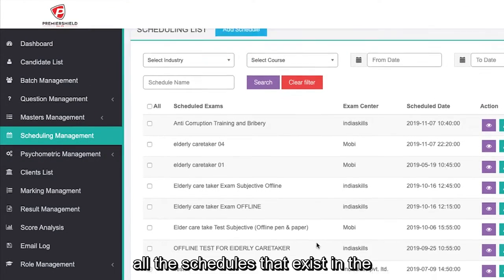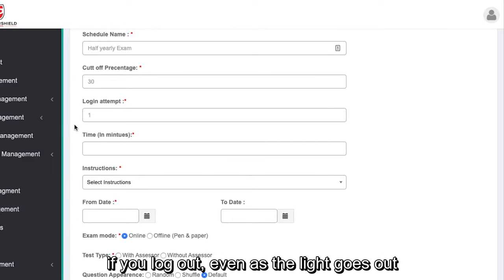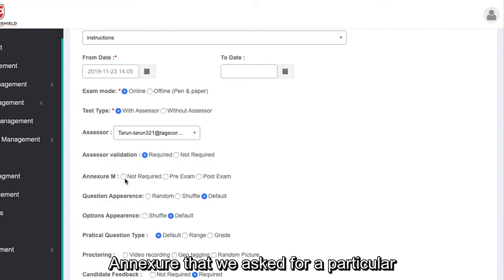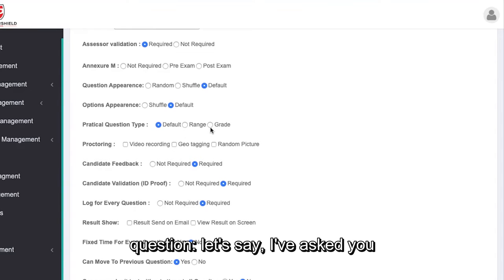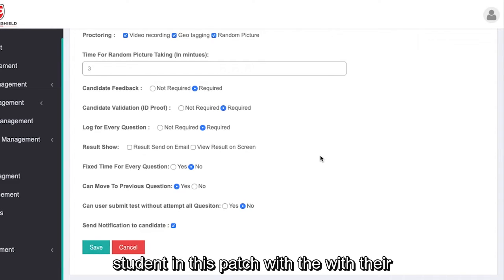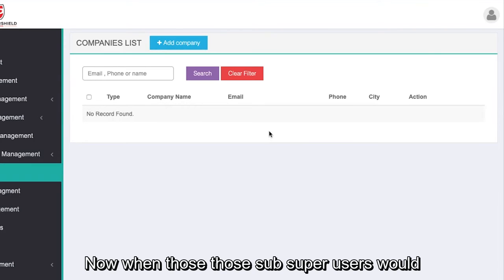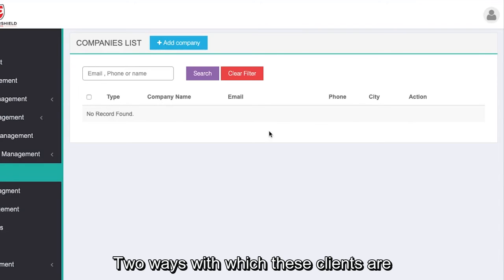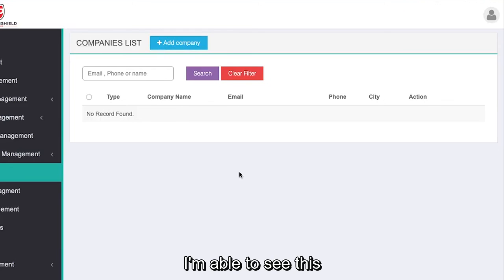Scheduling and Client Management